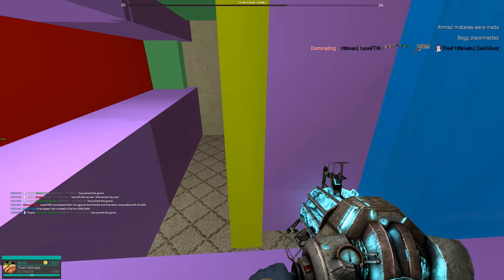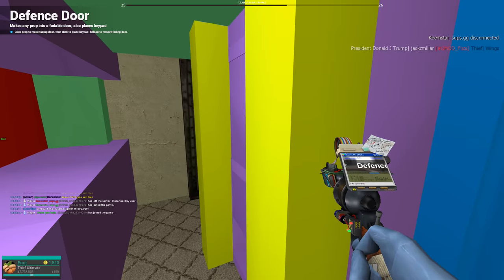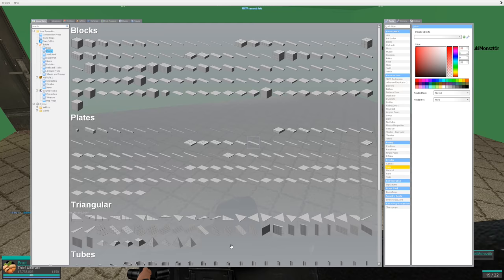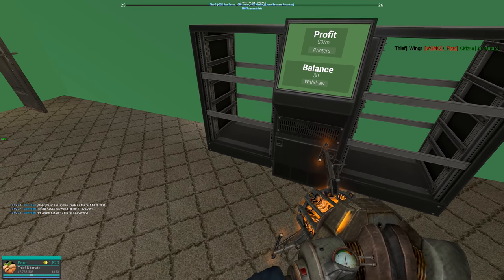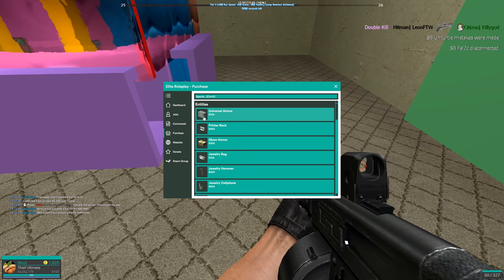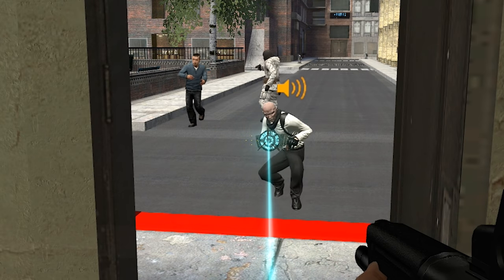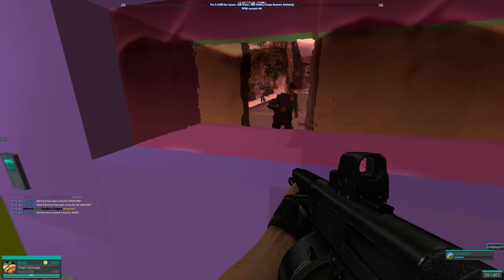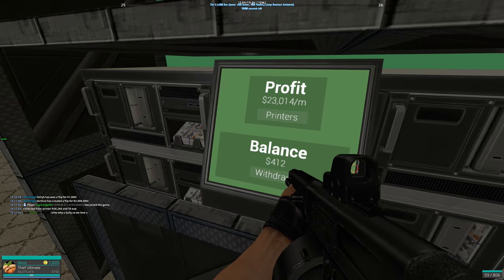Money Printers WITH GODMODE? - Gmod DarkRP Life (New Hidden Buttons On OP Money Printer)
Today on gmod darkrp life I've built a base that awesome, With the new defense doors it makes it easyer to defend the base. Also the priters now have an Overpowered God mode so you never need to worry!

💙 My Gmod Server Come Join 💚
My Gmod Server: Elitelups DarkRP
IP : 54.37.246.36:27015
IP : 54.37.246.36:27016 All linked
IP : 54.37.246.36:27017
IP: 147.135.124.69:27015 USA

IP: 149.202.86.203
Port 27015

Remember to come to join my steam group and discord!

Servers without lag! Many servers to play on

Join me in the adventure of role-playing in unturned I do Unturned Raid, Unturned Speed builds, Unturned  RP, Unturned Swat, Unturned Police, Unturned Shop, Unturned DEALERSHIP Maybe even Unturned dating XD Hope you guys really join coming on this adventure with me!

Game:  gmod, Darkrp, gmod darkrp, garry's mod